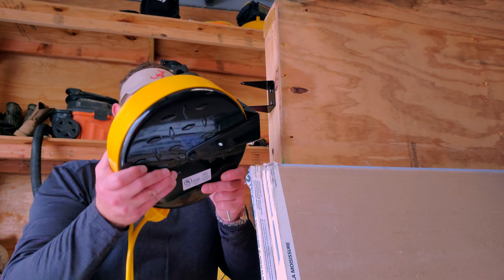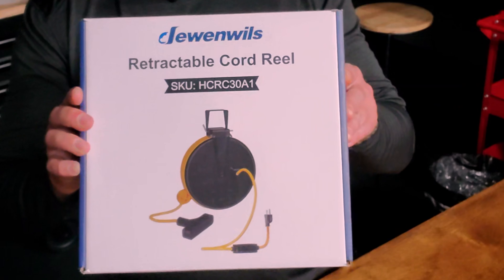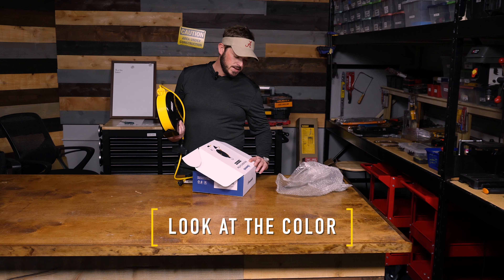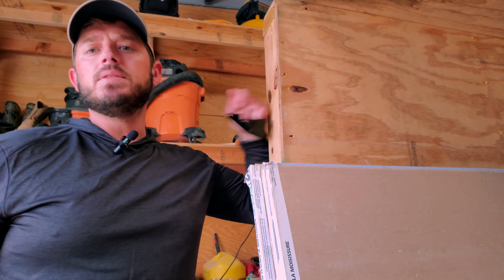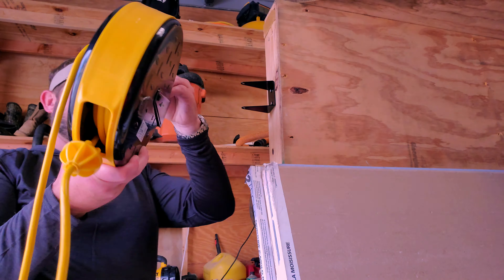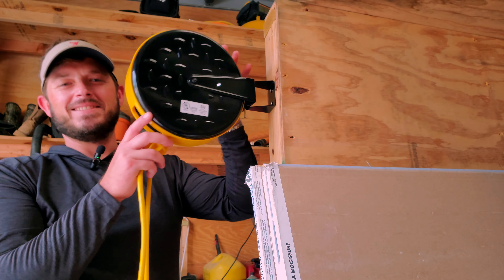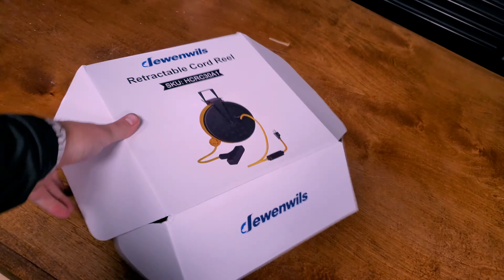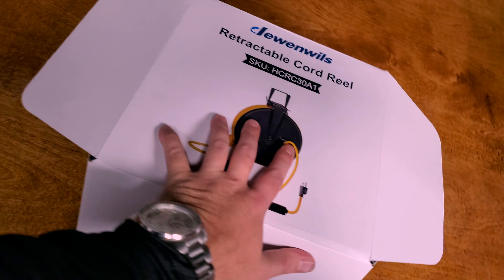DeWaldo Retractable Extension Cord Reel? | Dewenwils HCRC30A | Tools You Can Use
In need of a convenient extension cord option to put near bay doors and the shop, Walker unboxes a "DeWaldo" tool and checks out its "retractability" in this episode featuring an inexpensive retractable extension cord reel that's surprisingly sturdily constructed.

Tool:
Dewenmils HCRC30A - 30 ft. Retractable Extension Cord Reel
Ceiling/Wall Mount, 16/3 Gauge, 3 Electrical Outlets Pigtail, Shop/Garage, 10 Amp Circuit Breaker, Metal Plate, UL Listed

Episode:
Tools You Can Use: DeWaldo Retractable Extension Cord Reel - Dewenwils HCRC30A | TYCU-0022-V03E02